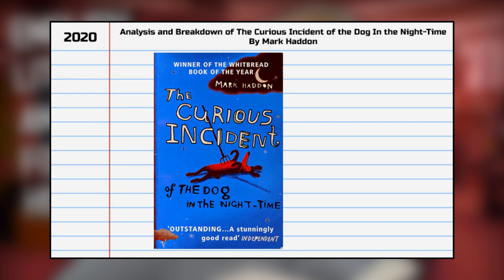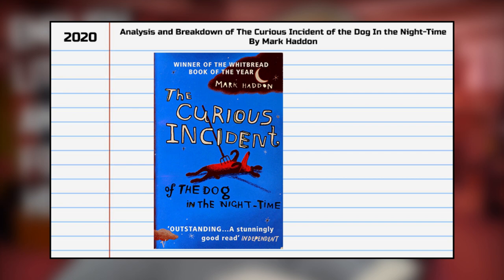THE CURIOUS INCIDENT OF THE DOG IN THE NIGHTTIME, By mark Haddon. Analysis and Breakdown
Analyse this text for the HSC and other exams.